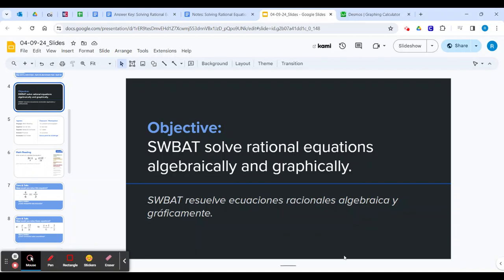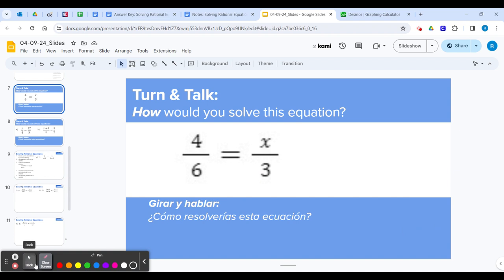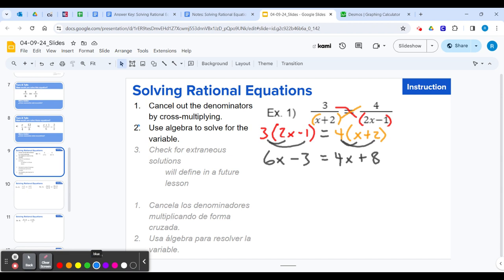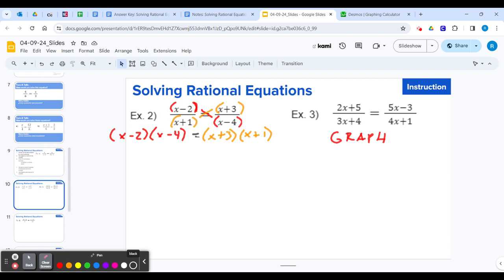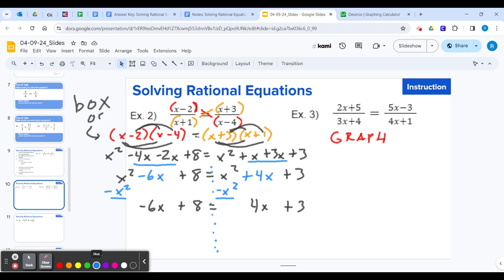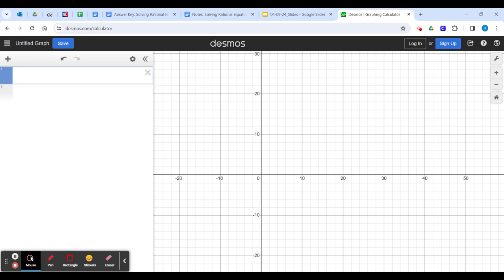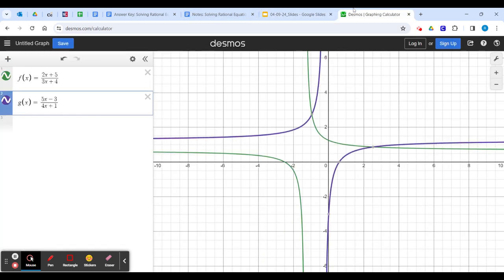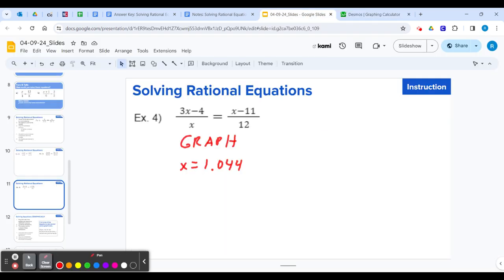Solving Rational Equations